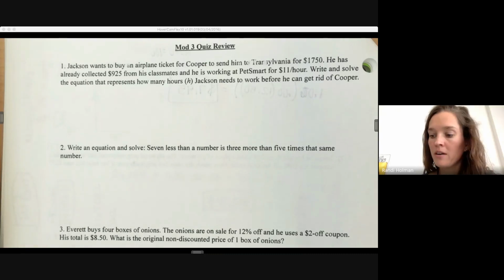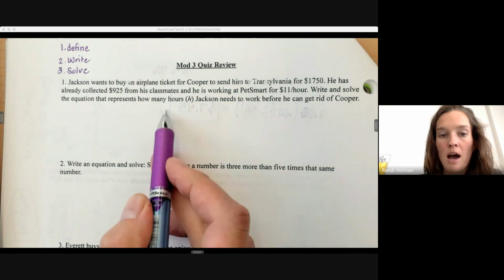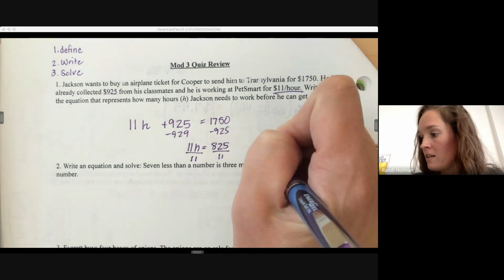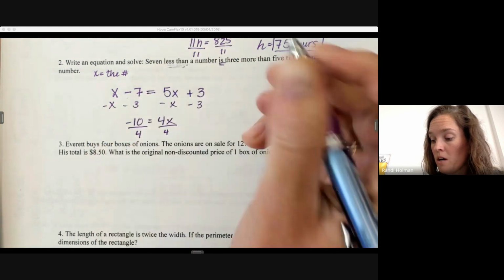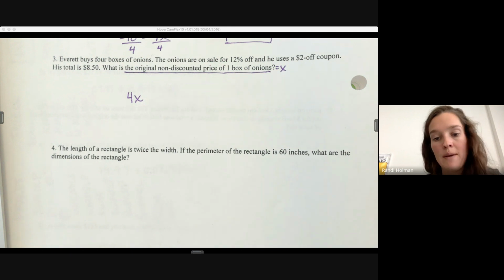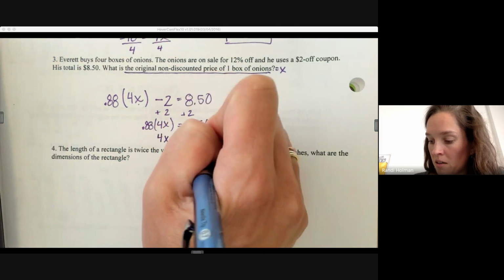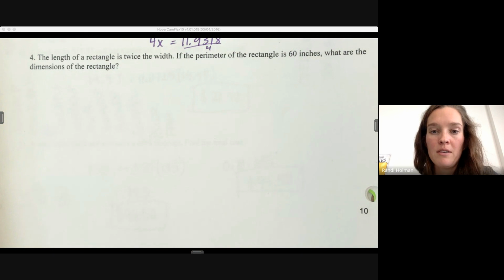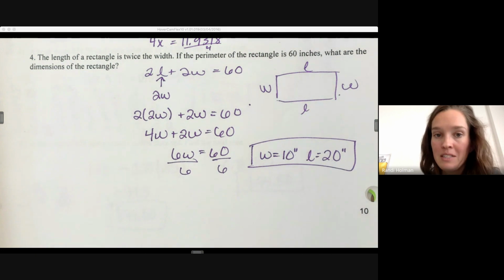Mod 3 Quiz Review Video